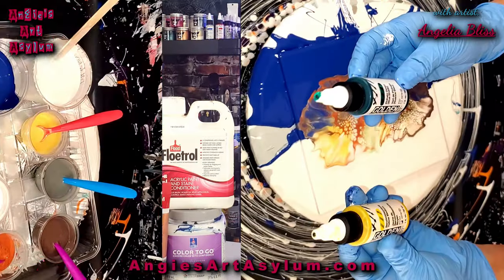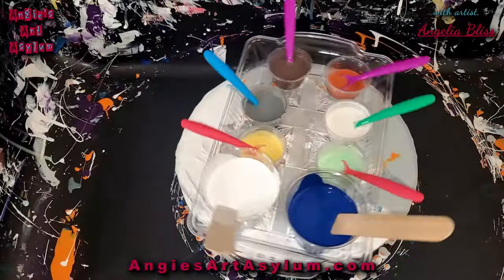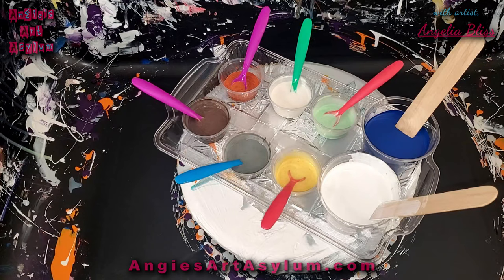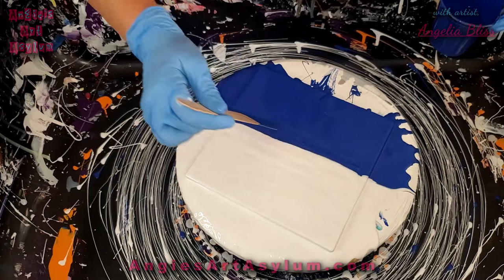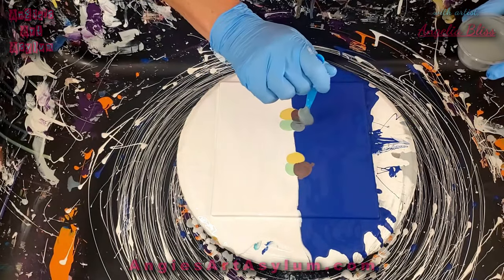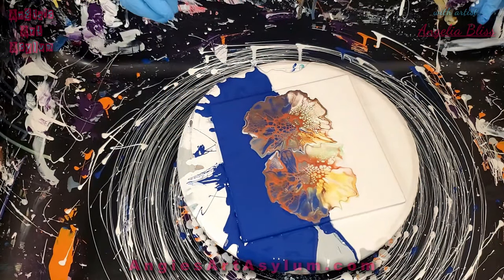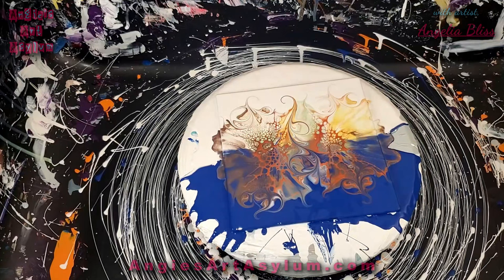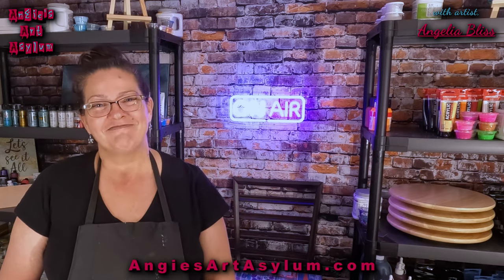A COPPER cell activator?? YES!! - Acrylic pouring | Fluid Art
Amazed at how this paint doesn't sink into the other and it is why I love this technique!! Modified blooms are my cup of tea. Stop in and let me know what you think about it.

House Paint: PPG White and Pastel Base/ SW Color To Go Indigo

Pouring medium:

Valspar 4000 High Gloss untinted house paint

1 part JoSonja Varnish

Cell Activator: Australian Flood Floetrol and Amsterdam Copper 1:3 ratio

Colors used:
Arteza Pearl Golden Hour
Arteza Pearl Pistachio Green
TLP Whitehaven
TLP Cappuccino
TLP Seaweed

Angiesartasylum.square.site